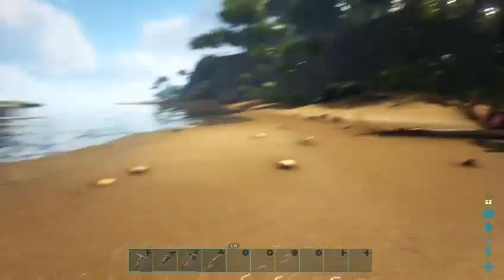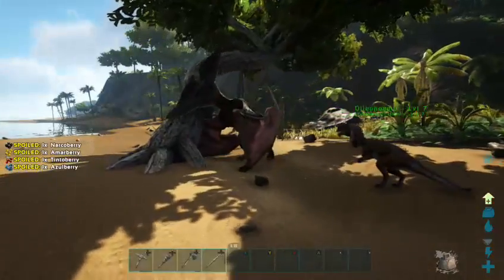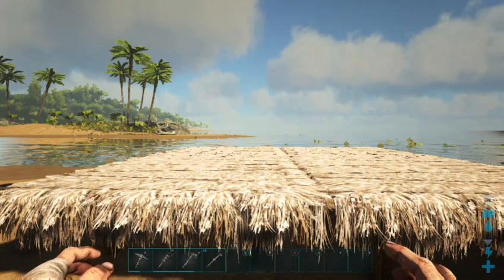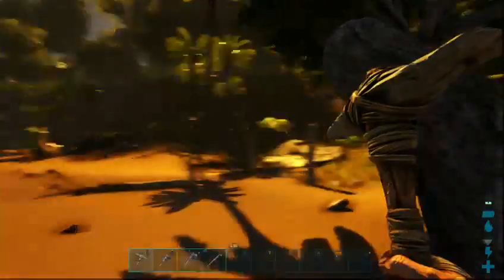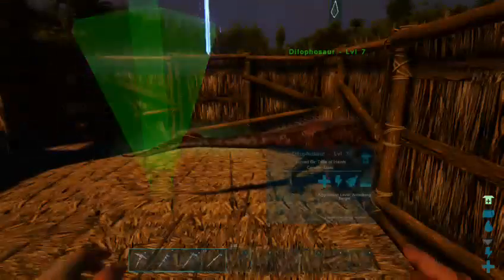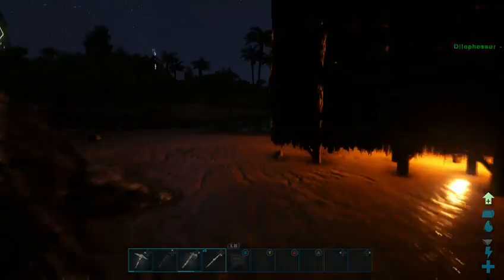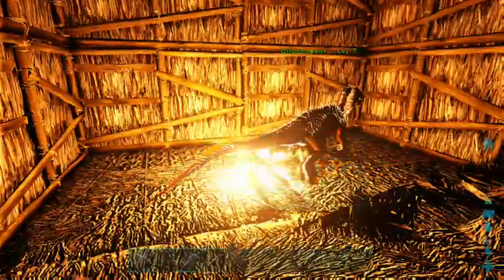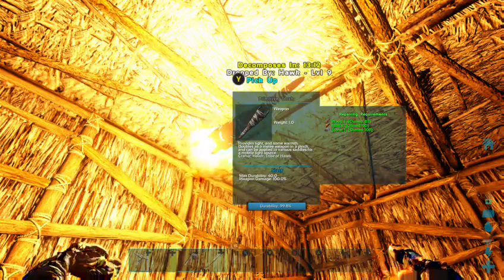Ark survival evolved the island #1 (Part 3)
SO I'M BACK ON ARK really felt like restarting the series but on the island of course and it's been a good start to it too.
sorry that at the end it lagged im really frustrated it did that but at least the rest of the video was fine
If you enjoyed this video then SMASH that like button and if your new to my channel then click that subscribe button to become one of the Hawklings today also don't forget to click that notification bell too